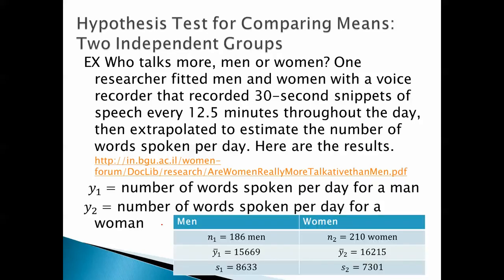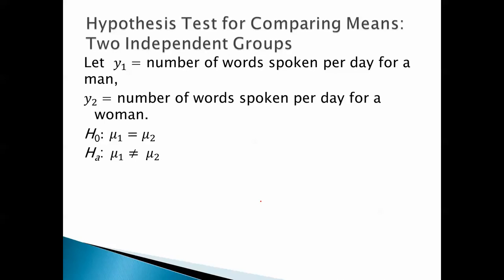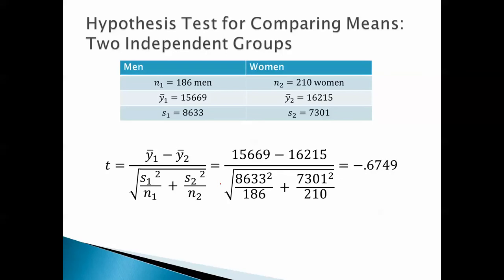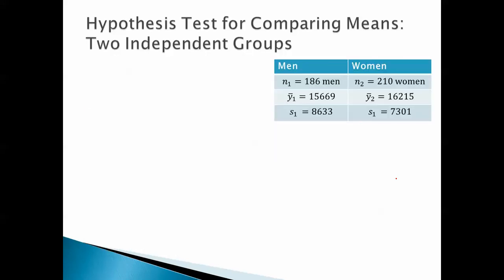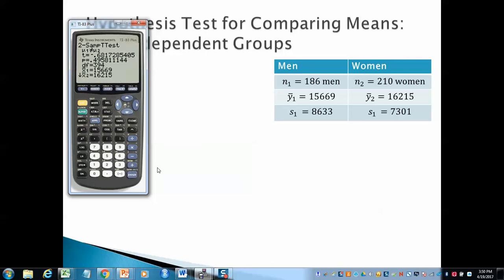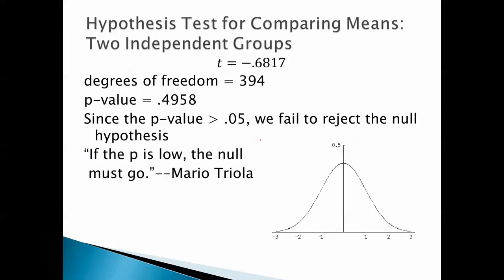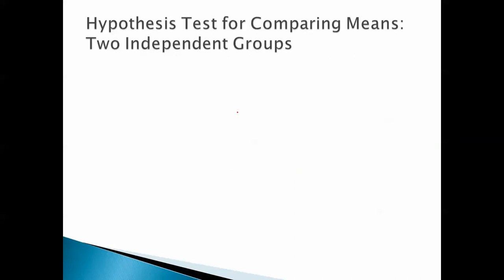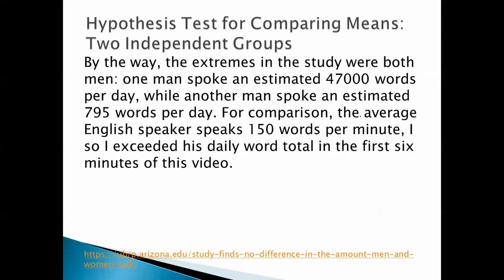Hypothesis Test for Comparing Means of Two Independent Groups (TIU Math Dept)